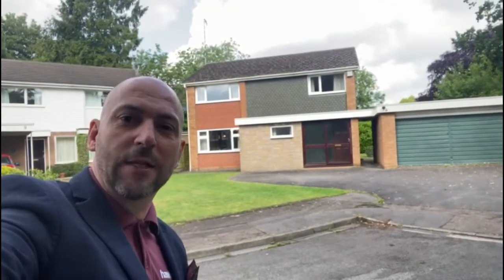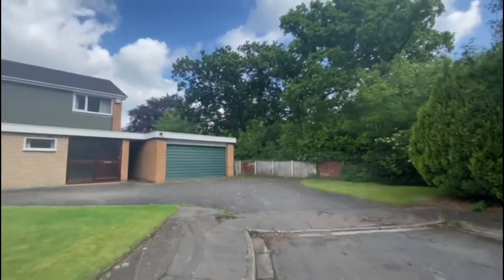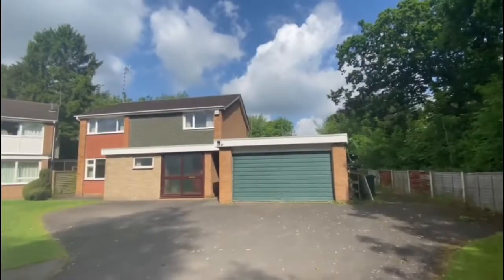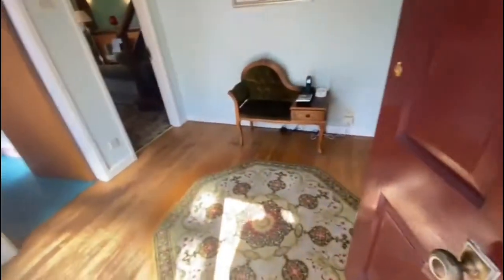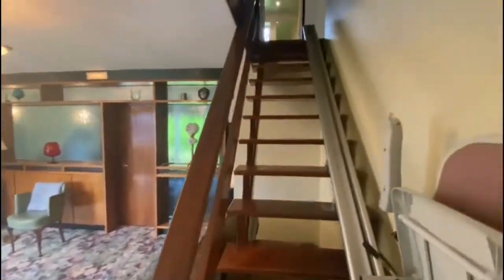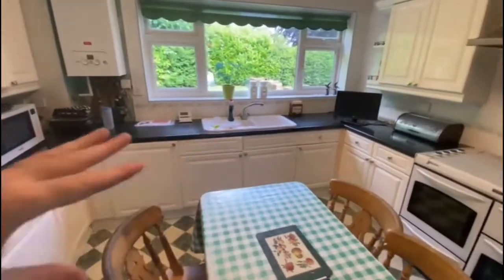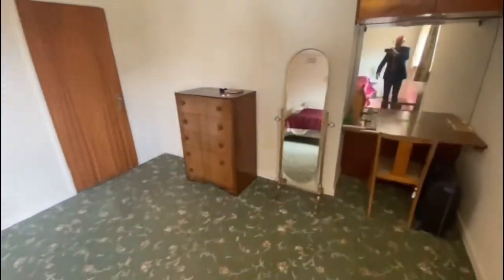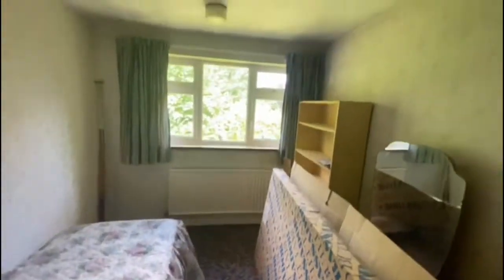House for Sale in Allesley Village, Coventry for £525,000- Rectory Close with Hawkins